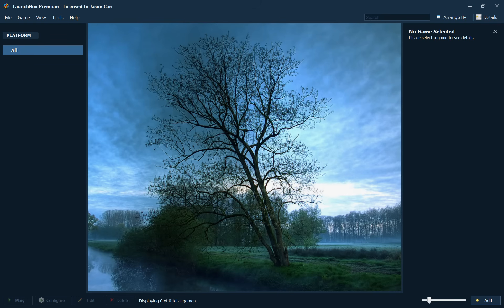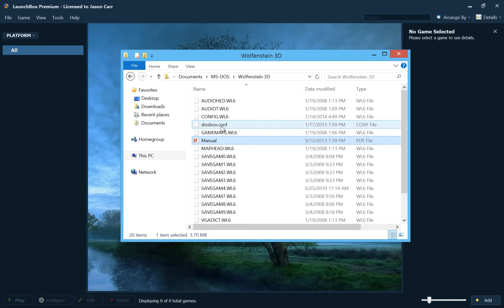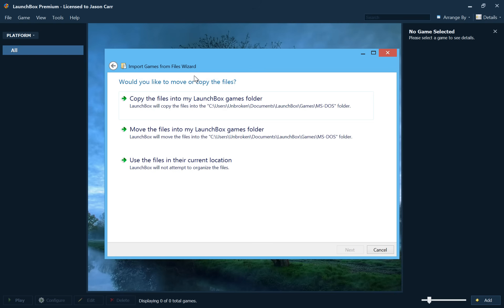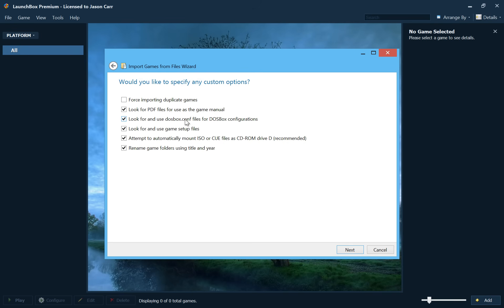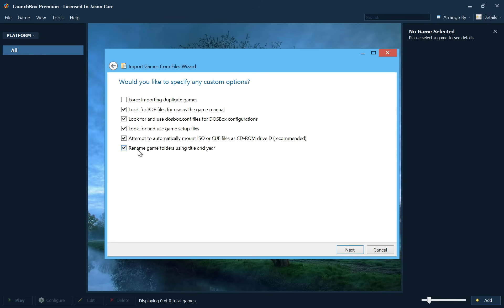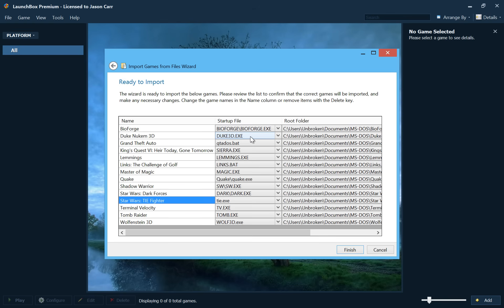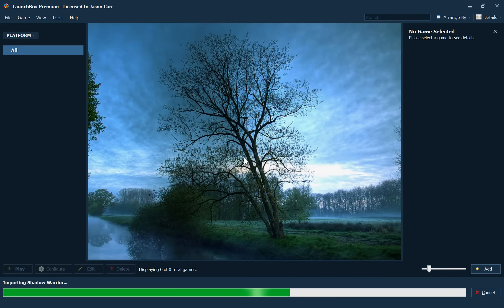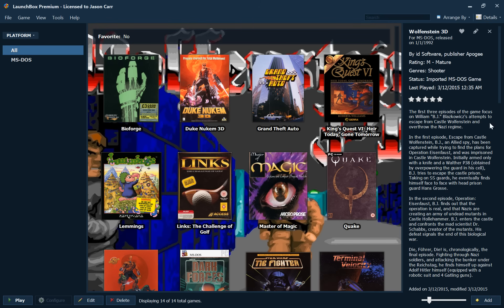LaunchBox 4.5 MS-DOS Game Import Tutorial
Here we have a quick tutorial for importing MS Dos games through LaunchBox 4.5.